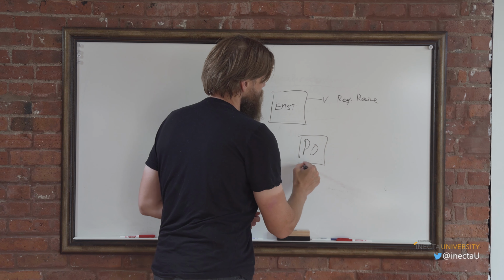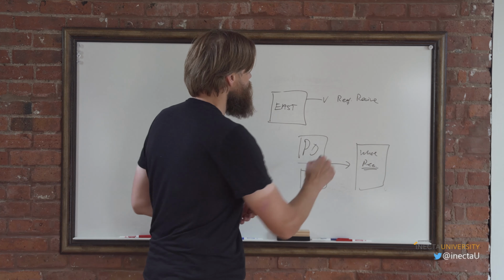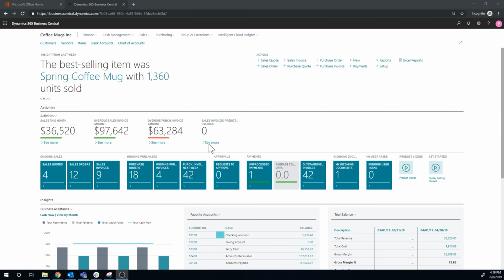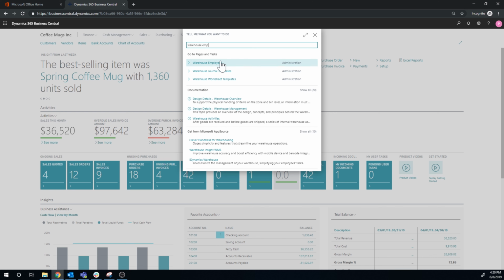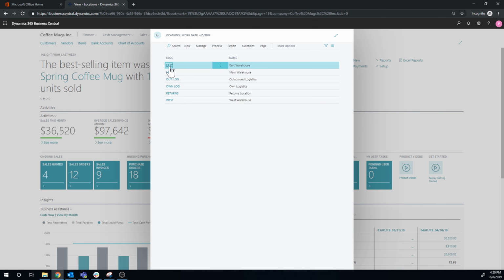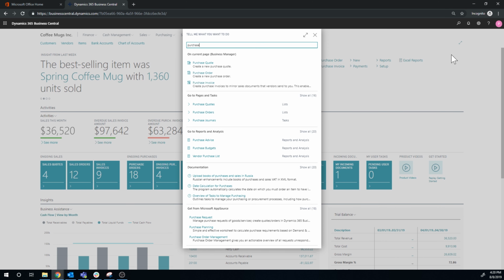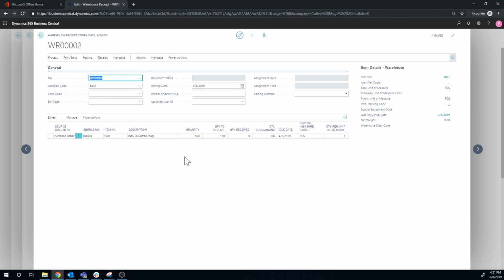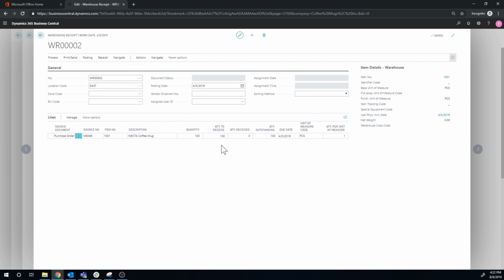Dynamics 365 Business Central: Warehouse Management 2/17 - Require Receive